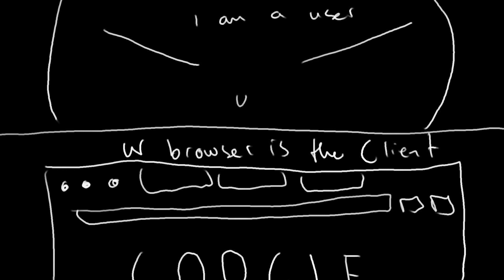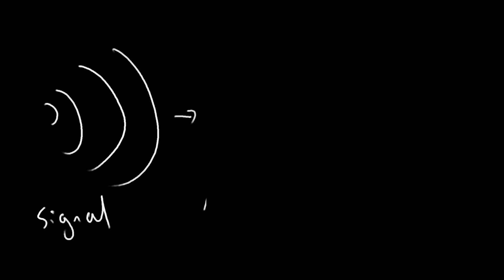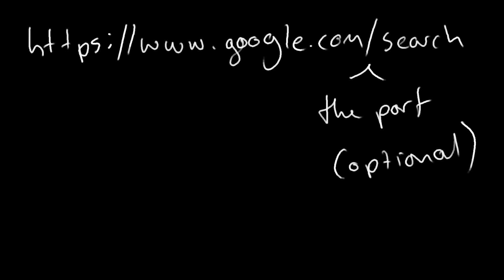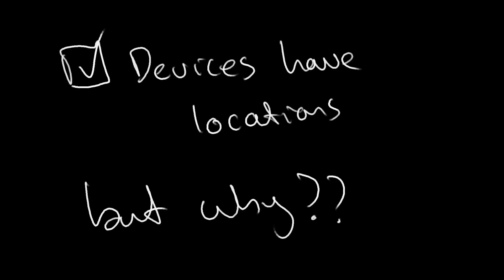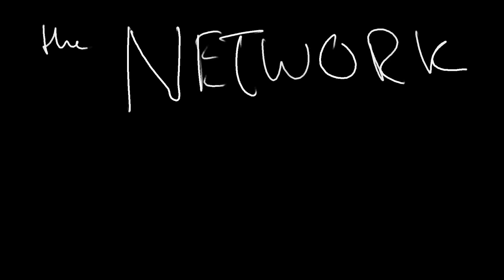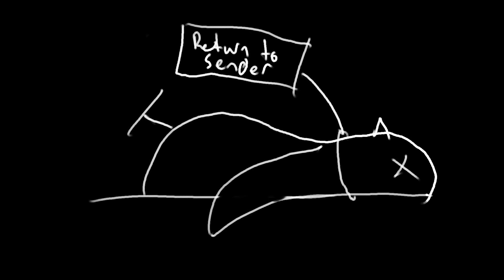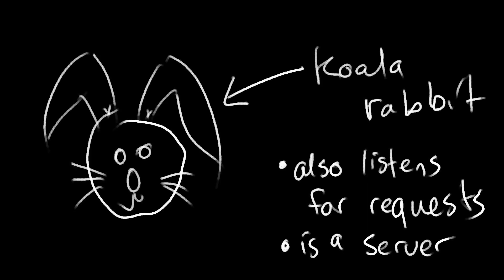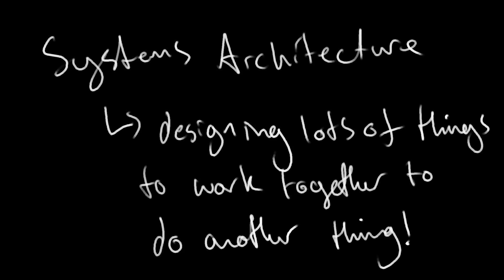The Internet Explained for Aliens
Human teaches aliens how the internet actually works!

Backend Full Course (free) - Coming soon!

📚 Chapters
00:00 The Client
01:11 The Network
09:27 The Server
15:27 The Full Stack

🔖 Topics Covered
- How does the internet work?
- What is client-side?
- What is server-side?
- What is frontend?
- What is backend?
- What is full stack?
- What is the network?